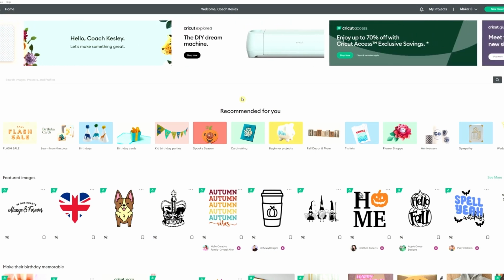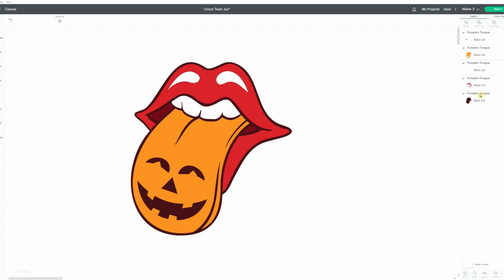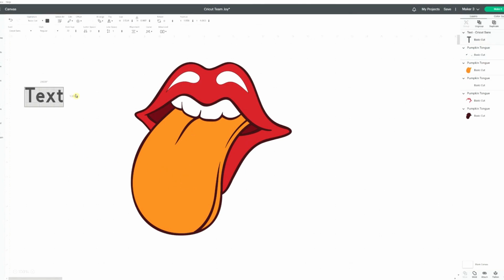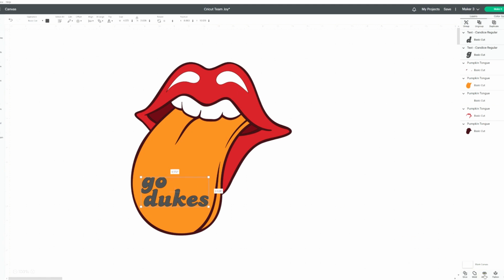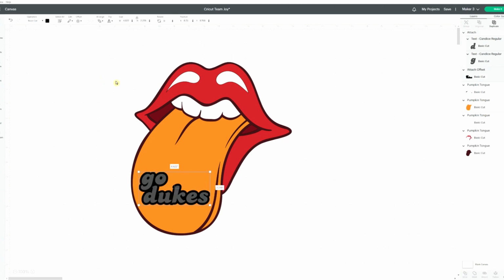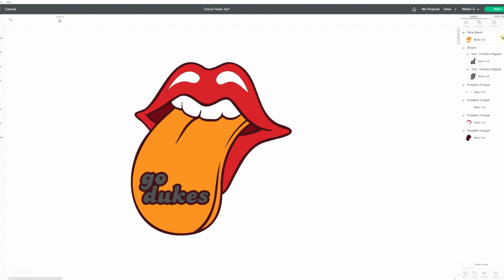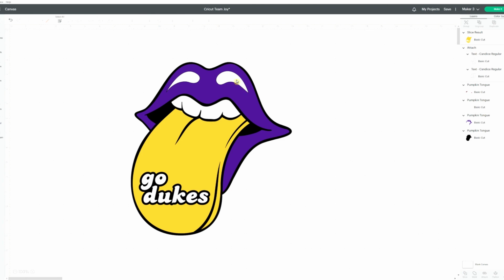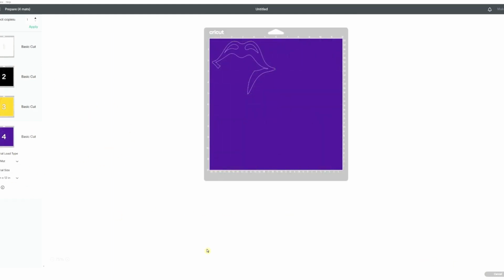Cricut Tutorial - Using Contour to Change a Design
Have fun with Design Space by changing an image to fit your project needs. In this video, I used a pumpkin tongue (which I love) and changed it into a tongue for a game day clear tote! Follow along to learn how to use the contour feature.